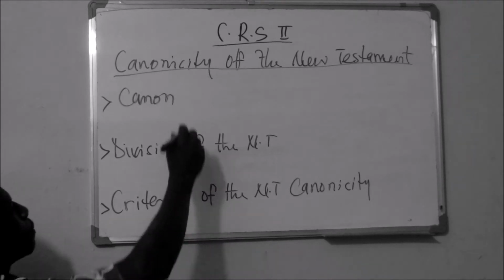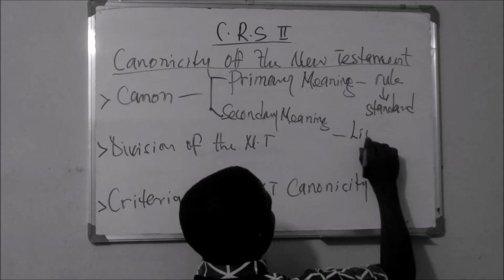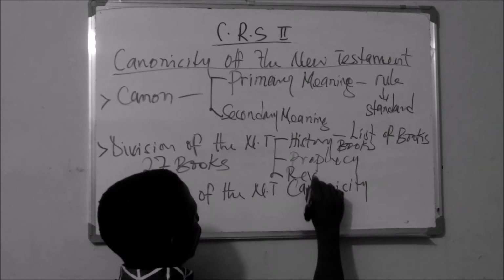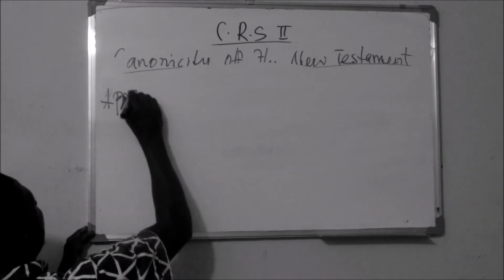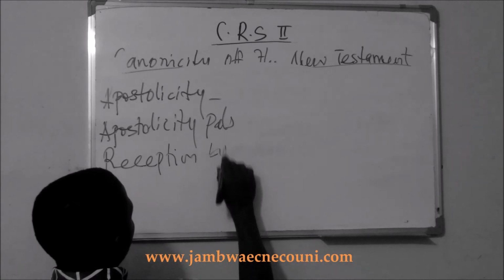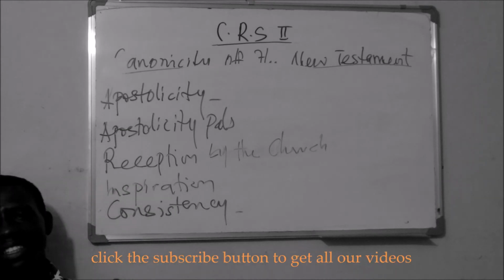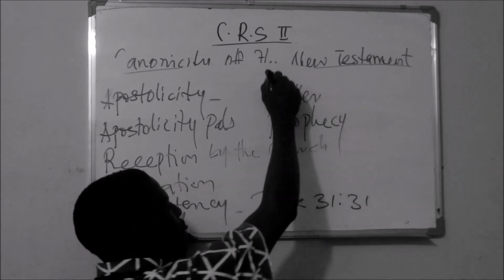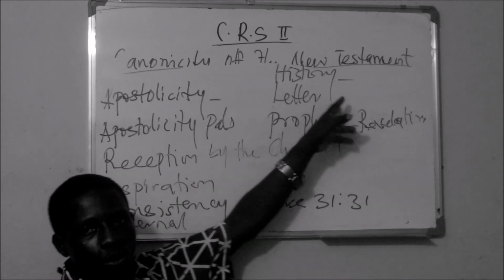IJMB CRS 002__CANONICITY OF THE GOSPEL